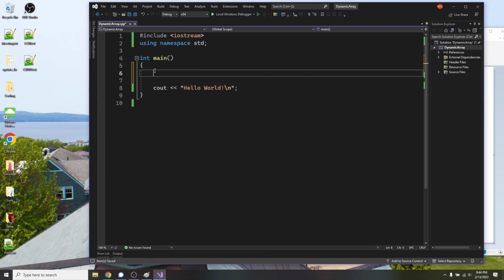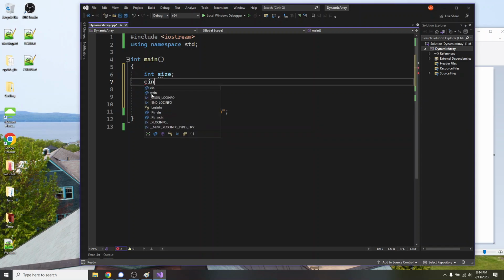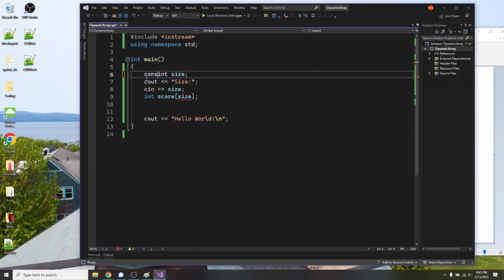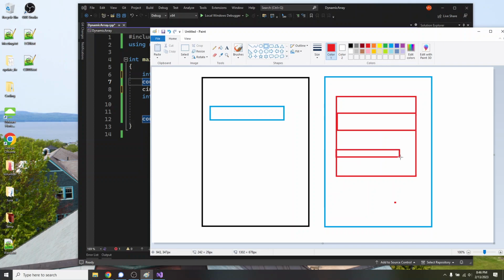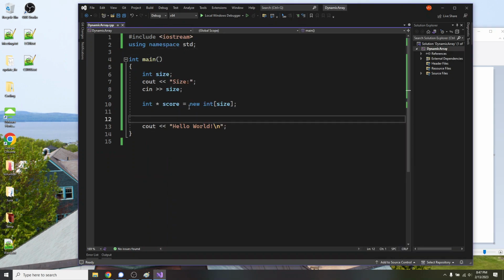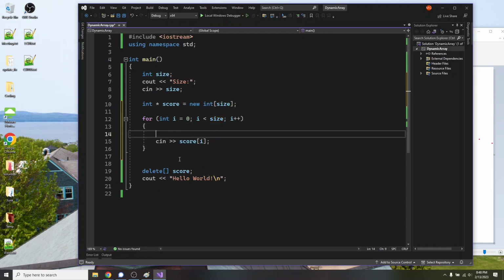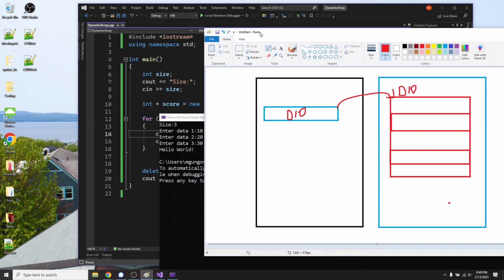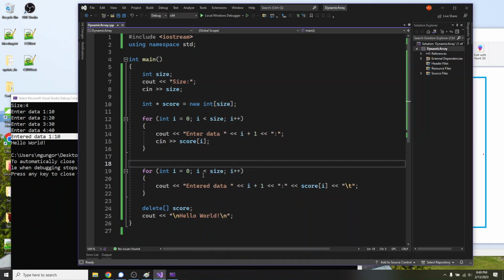Dynamic Array in C++ Using Heap Memory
In C++ there are two types of memory static(stack) and dynamic (heap) memories.  Dynamic memory can grow at run time, static memory cannot, and in static memory the size of the array must be known before compilation.